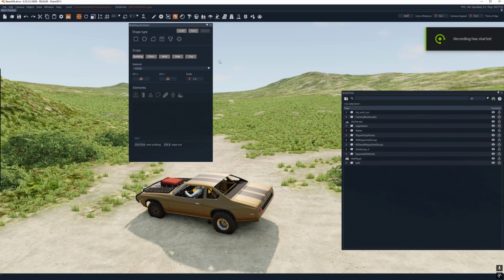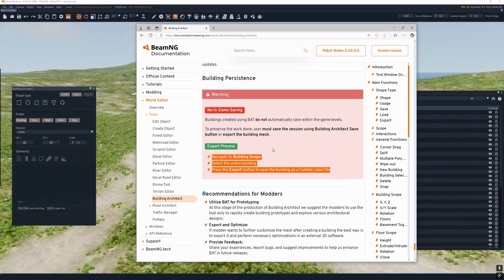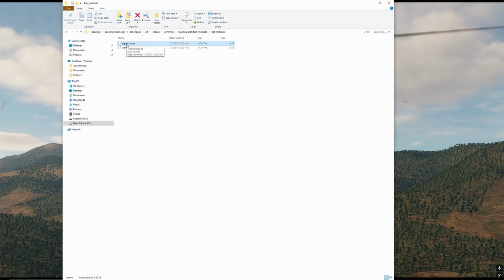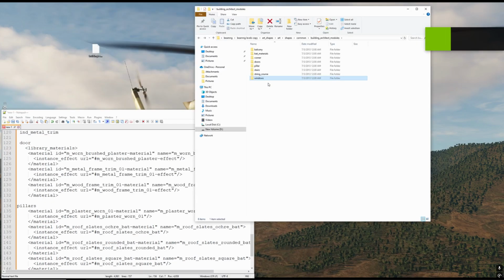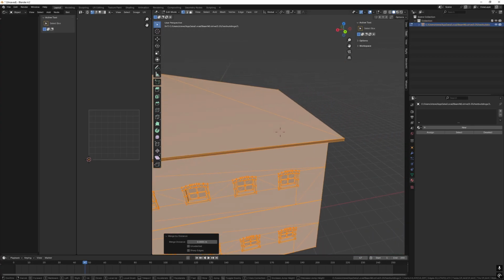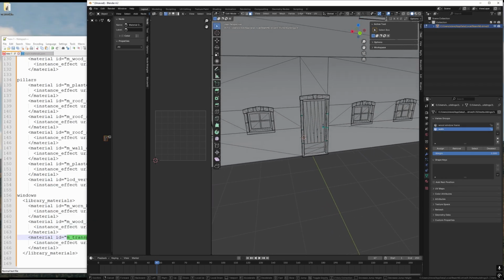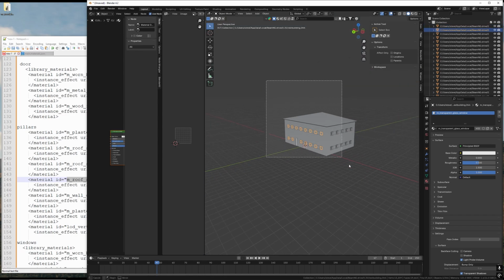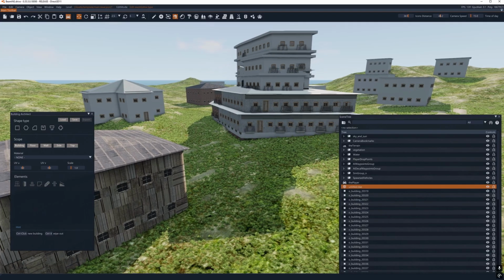BeamNG - Building Architect: Persistence and materials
Here I will take a look at the persistence points regarding the Building Architect as well as an option for assigning materials. With a created UV map this can be added without the need to bake textures or create custom textures.